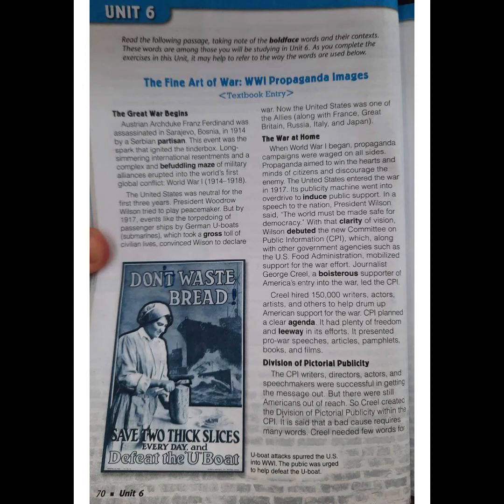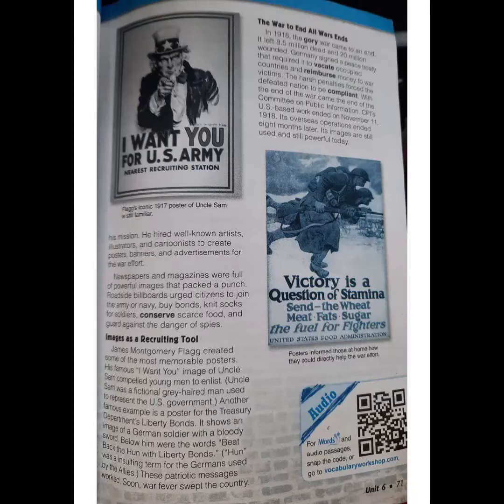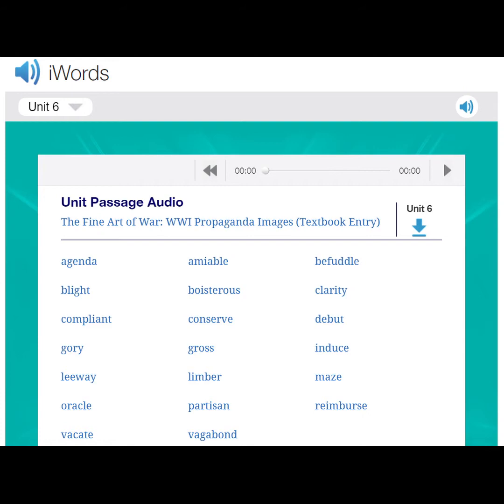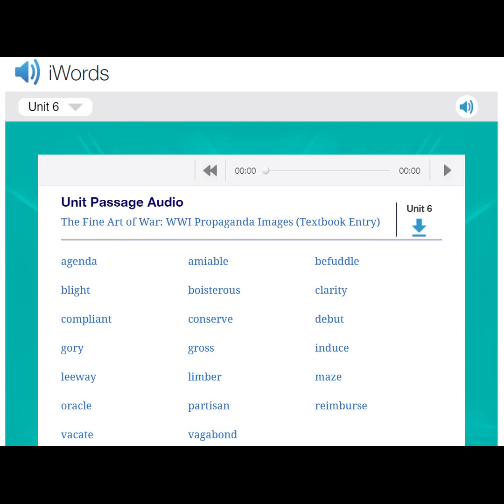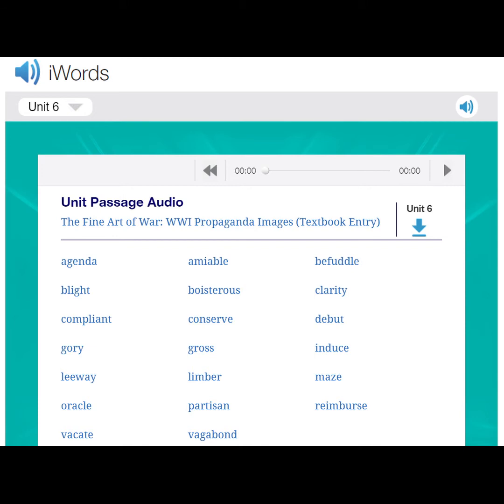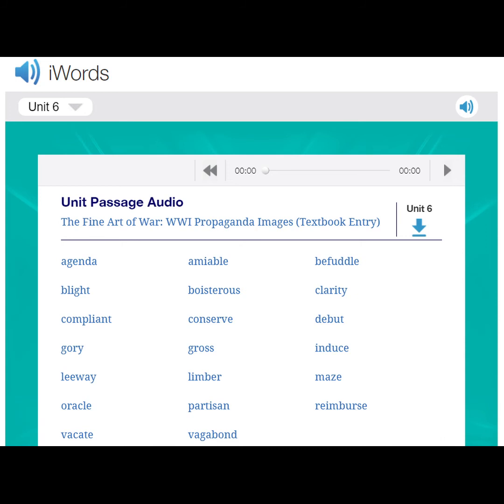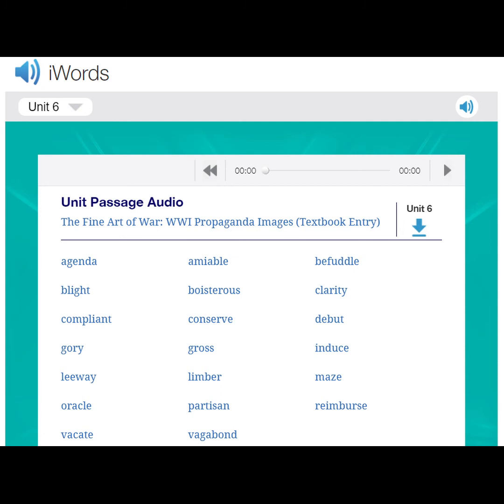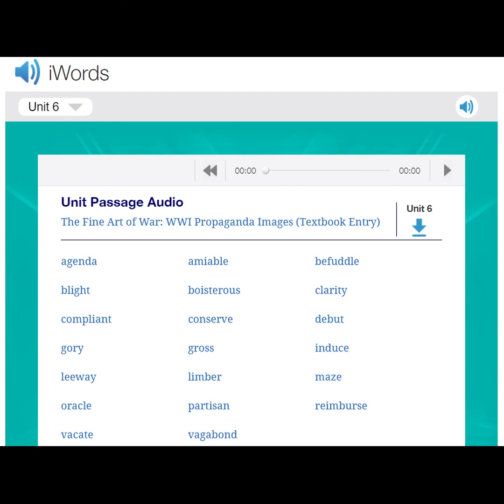Gr.6 Sadlier Vocab Level A Unit 6